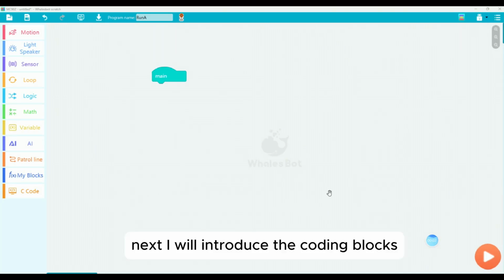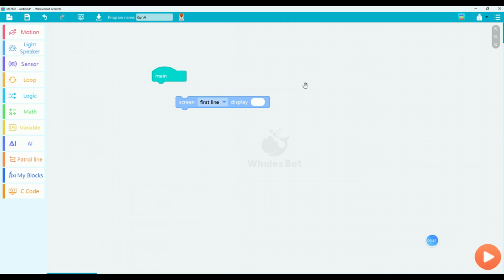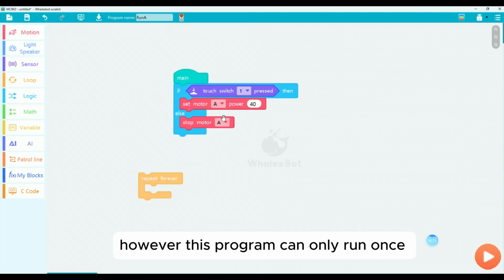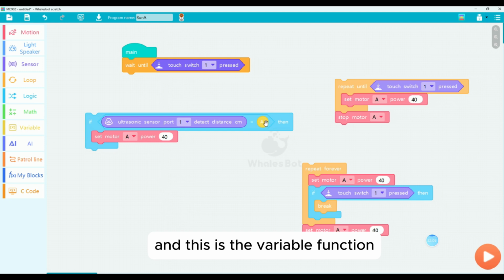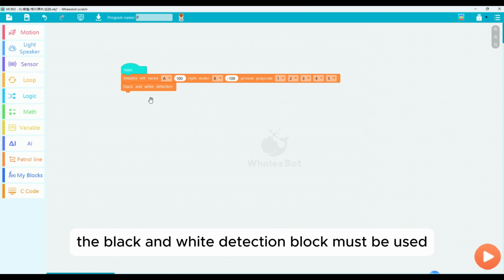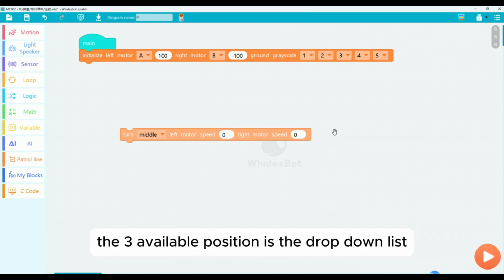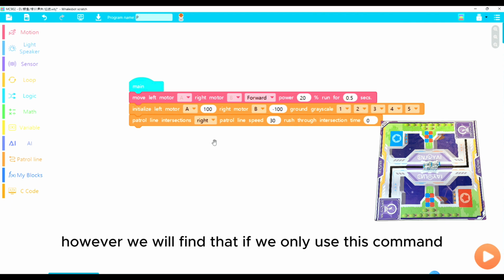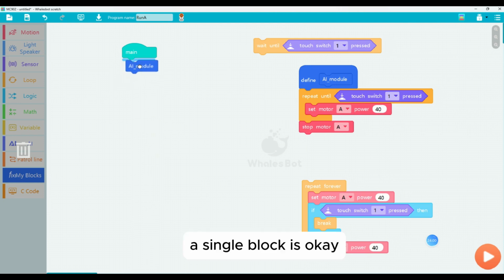How To Scratch Coding using WhalesBot Coding Software | STEM Coding Robot Tutorial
Want to master Scratch coding in the WhalesBot software? 🎓🤖
This video walks you through all the Scratch coding blocks step by step — and with timestamps below, you can jump straight to the ones you want to learn.

00:04 Motion Blocks
04:14 Sound and Light Blocks
06:20 Sensor Blocks
07:57 Loop and Logic Blocks
12:03 Mathematical Blocks
12:16 Variable Blocks
13:42 AI Related Blocks
15:00 Customized Code Blocks

One video, everything you need to get started.